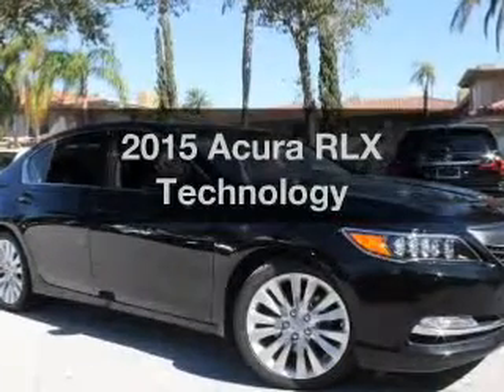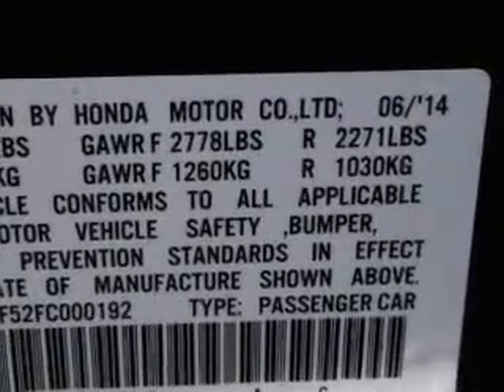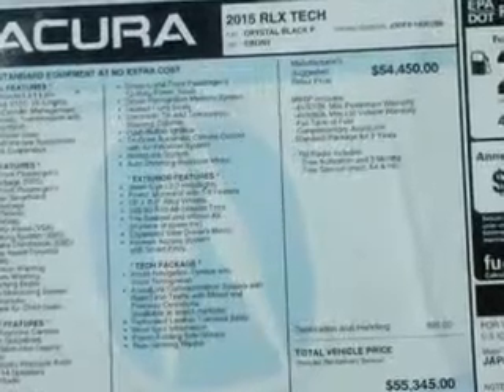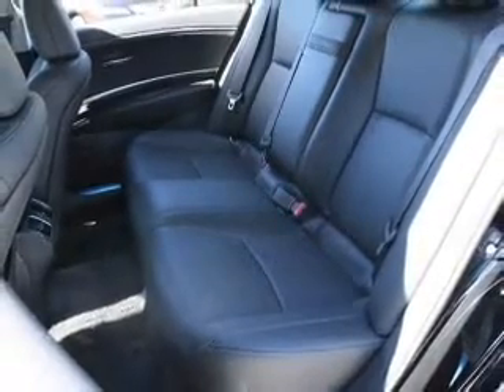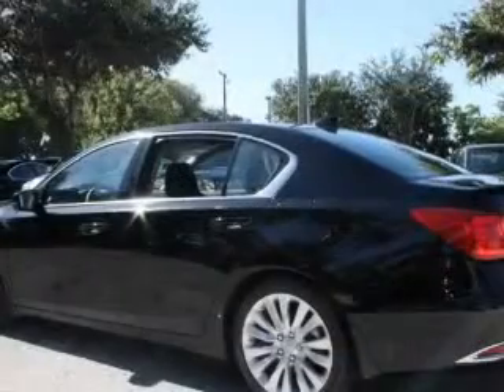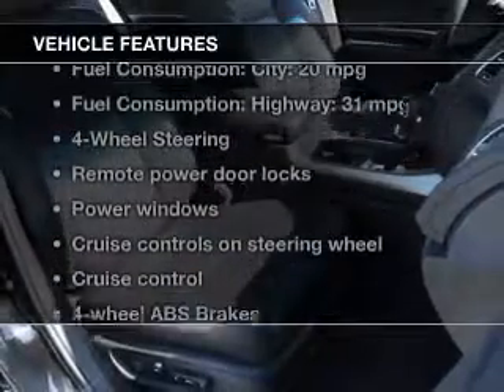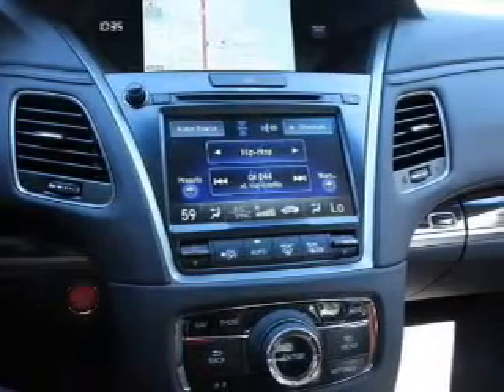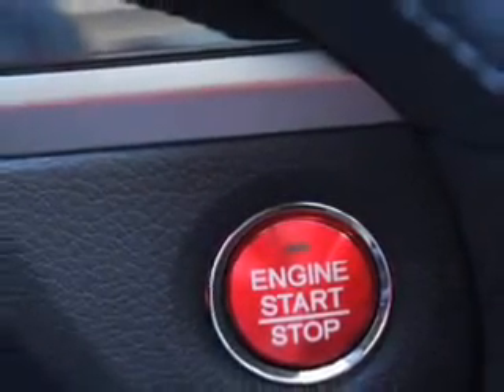2015 Acura RLX - Clearwater FL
Year: 2015
Make: Acura
Model: RLX
Trim: Technology
Engine: 3.5 liter 6 cylinder 24 valve
Transmission: 6-Speed Automatic
Color: Crystal Black Pearl
Mileage: 5
Address:
18911 US. 19 N.